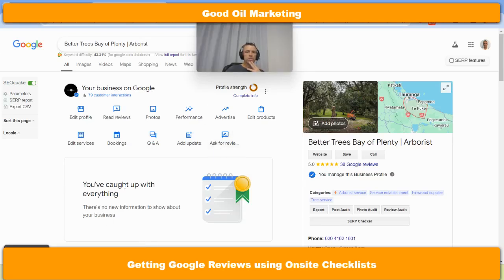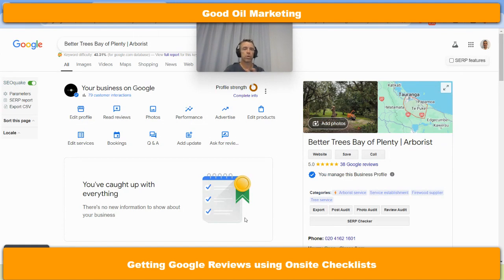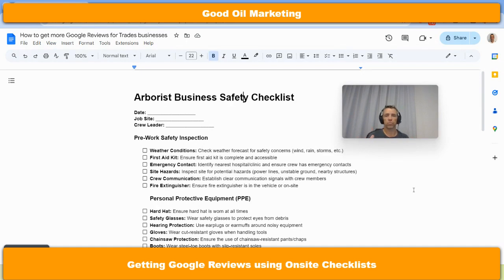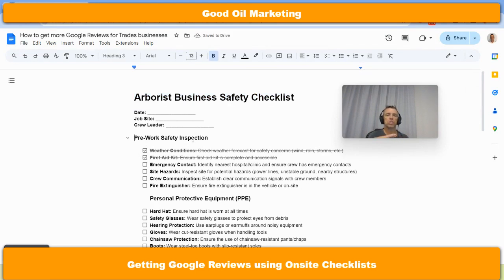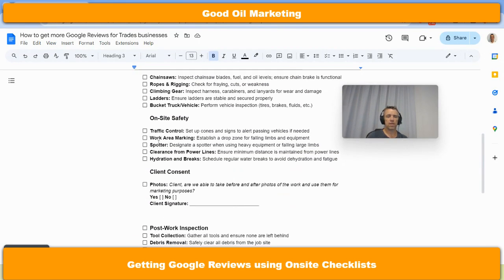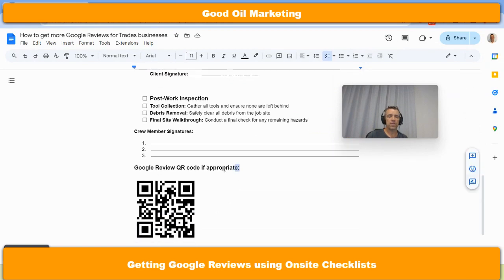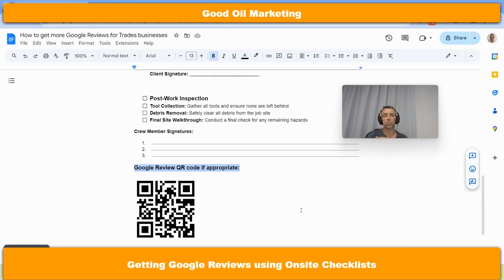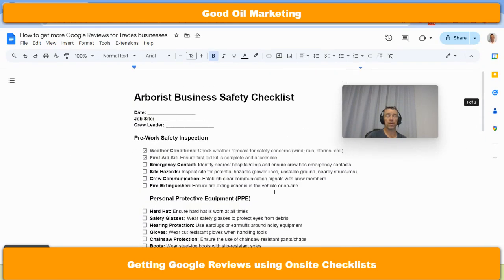Getting Google Reviews using onsite checklists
Just TAKE this idea and use it as your own.

How to use simple Onsite Checklists, for trades and home services businesses, to RAMP UP your collection of both social proof and Google Reviews.

Chances are that your trades / home services business uses onsite forms, BUT also struggles to get Google Reviews.

This idea will help you out - more social proof using before and after images AND more Google Reviews by using simple QR codes onsite.